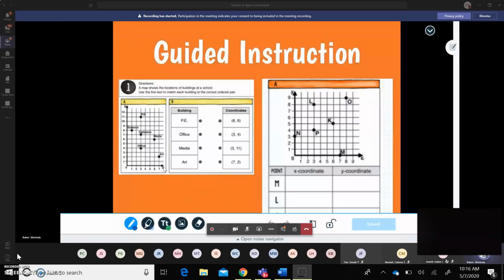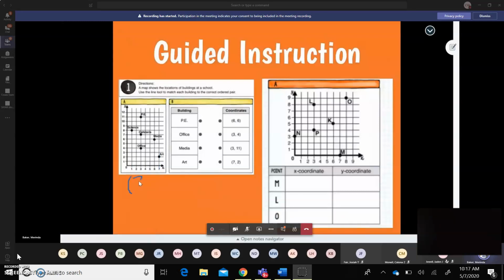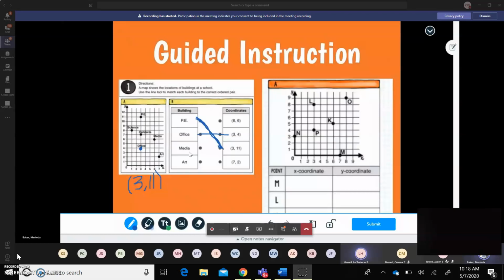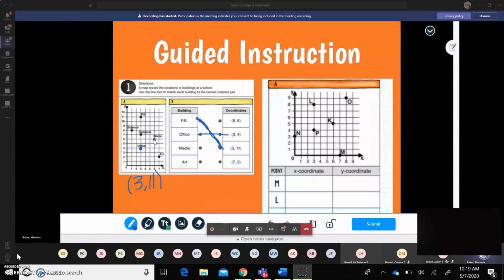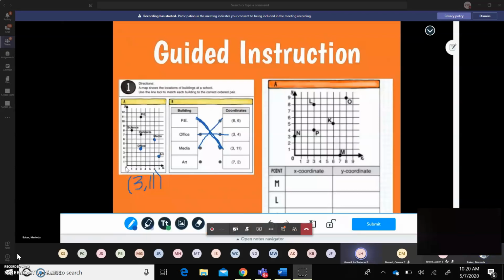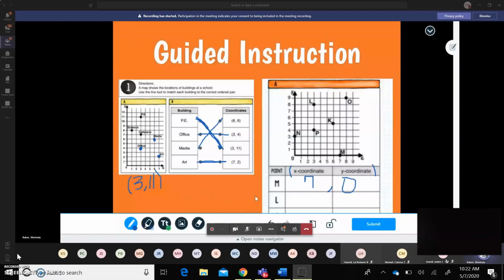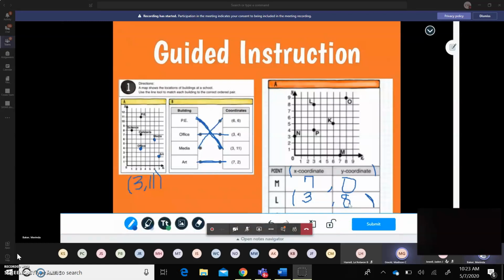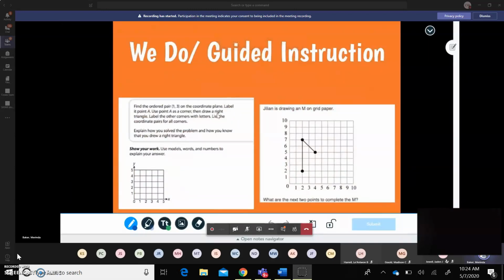BVES Grade 5-5/7/20 G.1